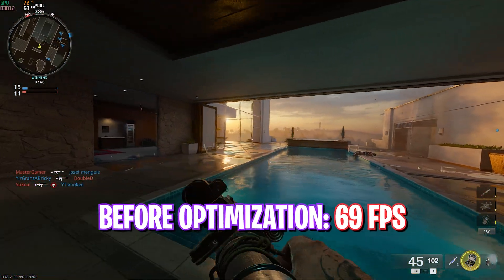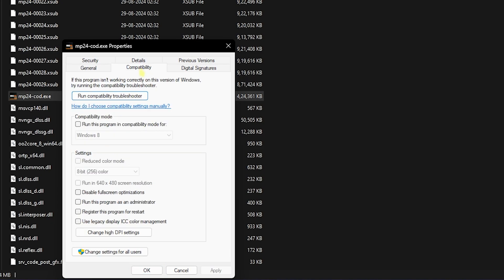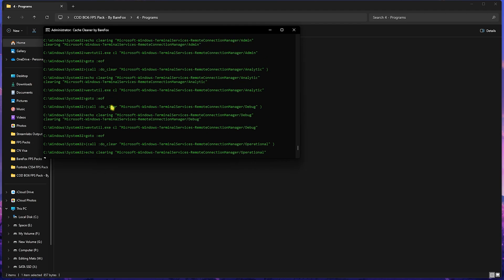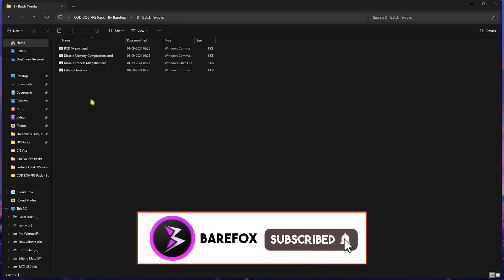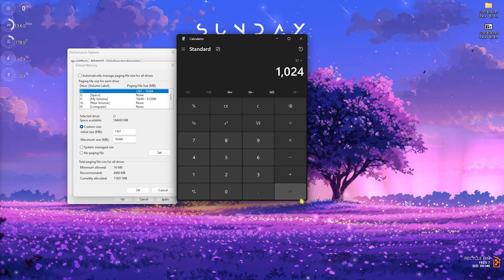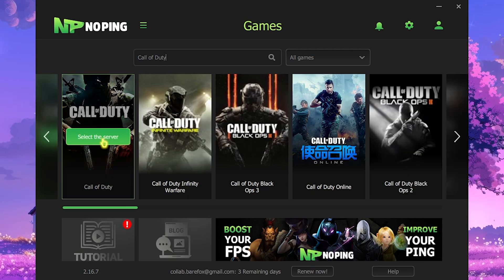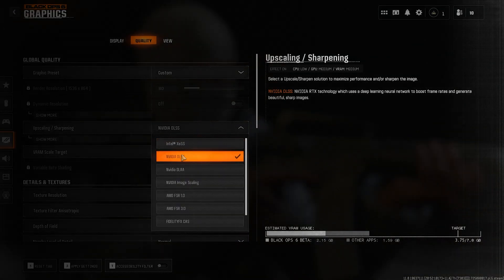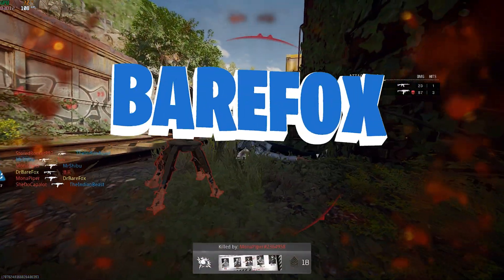COD Black Ops 6 - BEST SETTINGS for MAX FPS | Fix LAGS, FPS Drops & Input Delay ✅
🔽 Download Links 🔽

▬▬▬▬▬▬▬▬▬ஜ۩۞۩ஜ▬▬▬▬▬▬▬▬▬
▬▬▬▬▬▬▬▬▬ஜ۩۞۩ஜ▬▬▬▬▬▬▬▬▬

🔽 Timestamps 🔽
00:00 - Amazing Intro
00:19 - Essential Windows Settings
01:34 - Compatibility Settings
02:06 - Creating a Restore Point
02:28 - COD BO 6 FPS Pack
03:31 - Programs
04:20 - Disable Unwanted Services
04:50 - Power Plan Settings
05:18 - GPU Optimization
05:47 - Batch Tweaks
06:43 - De-Animate Windows
07:15 - Setup Virtual Memory
08:01 - Disable Sysmain
08:29 - Disable Background Apps
09:24 - Fix all Network Issues
10:32 - Best In-Game Settings
13:19 - Amazing Outro